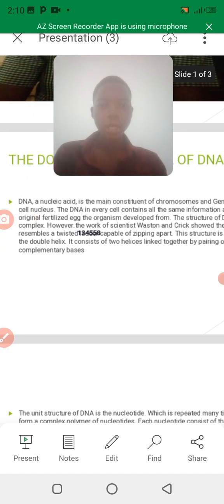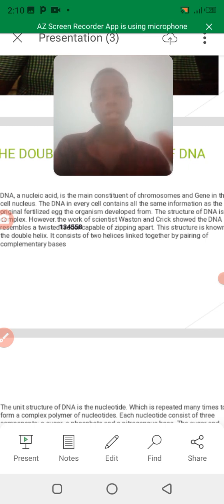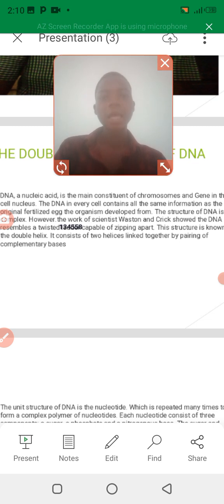DNA and It's Replication